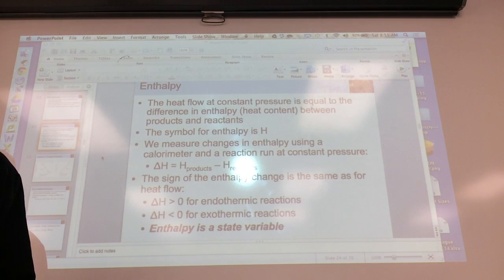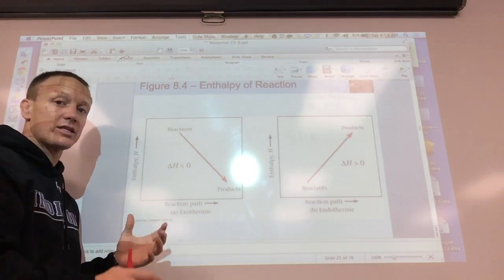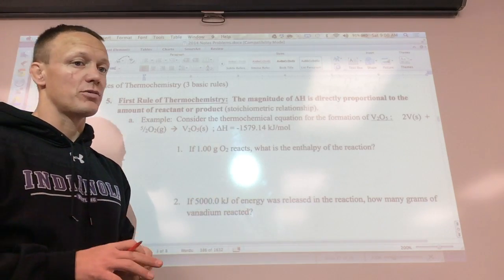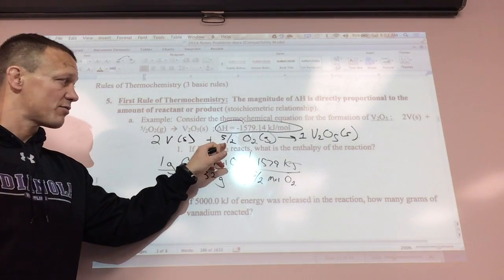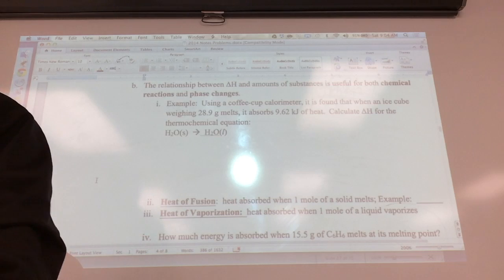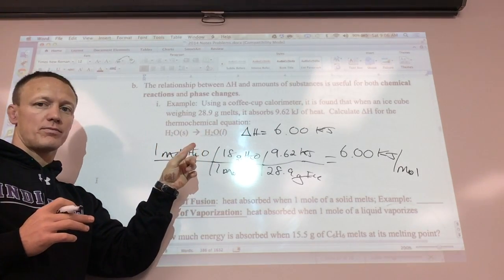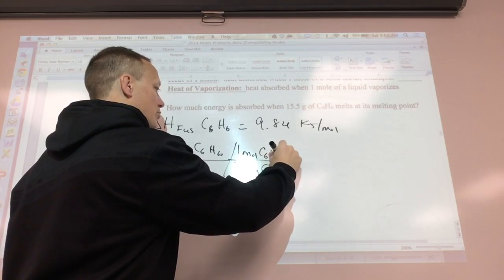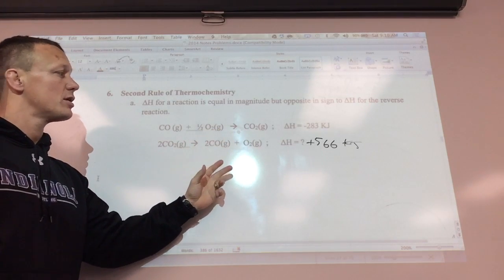Enthalpy and Thermochemical Equations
This video is about Enthalpy and Thermochemical Equations